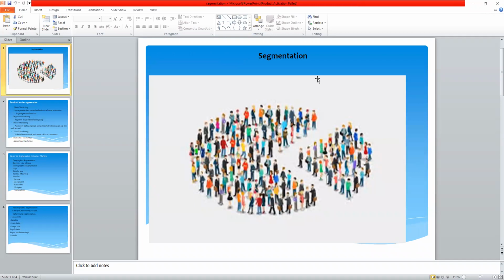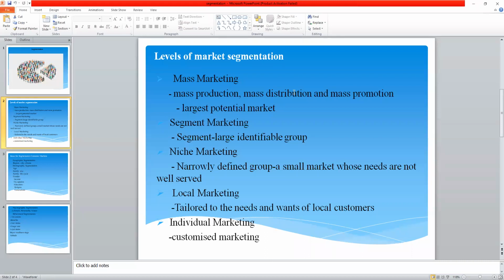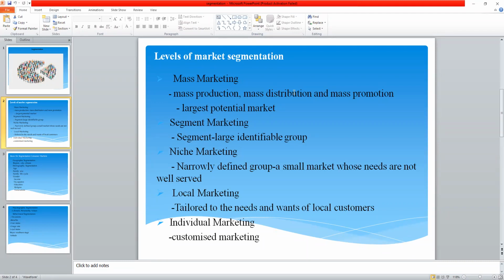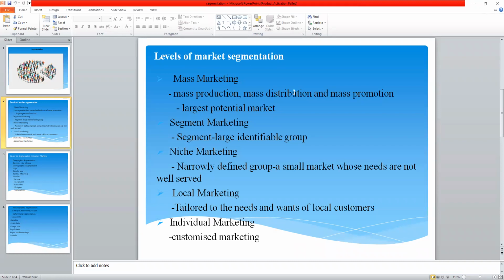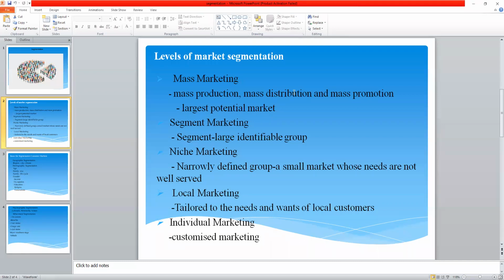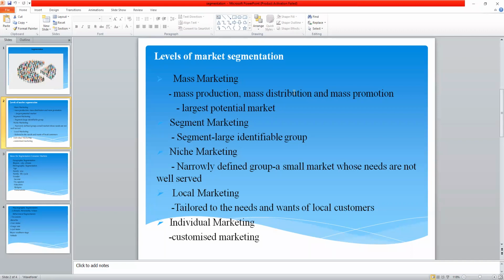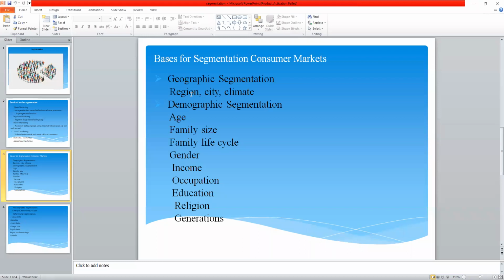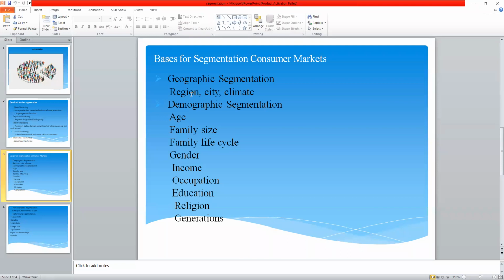Managerial Accounting Online Lecture Day29 S2 101 GC-01